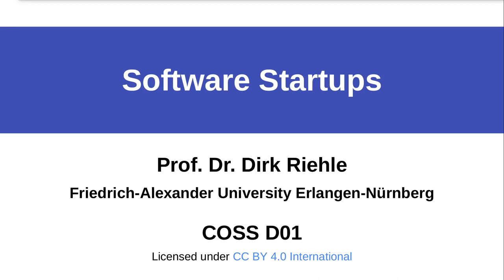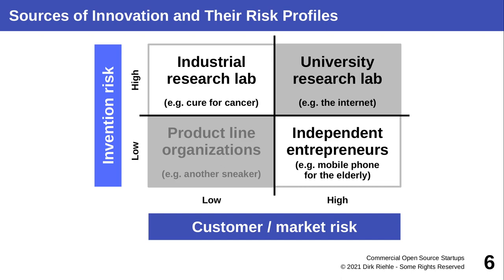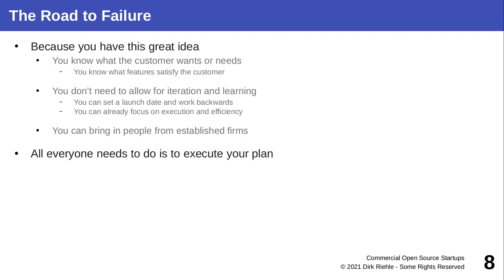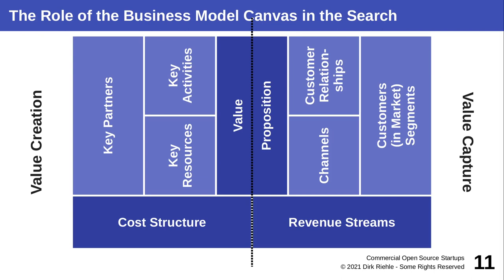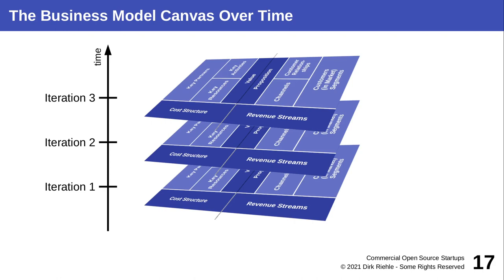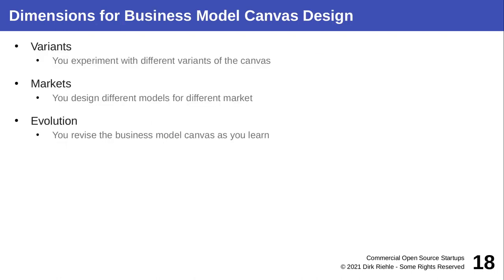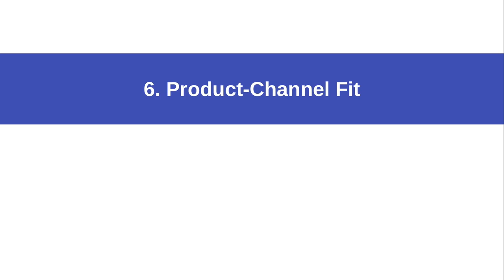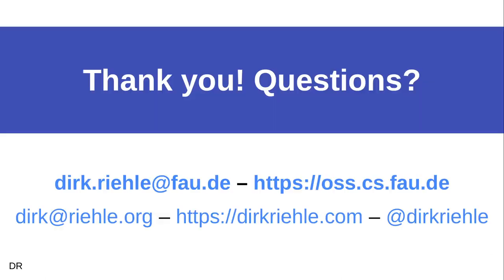Software Startups (COSS D01, winter 2021/22)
Understand startups as a search process for a viable business model.